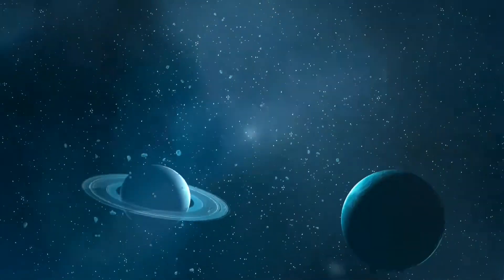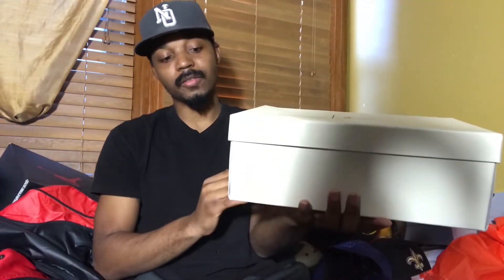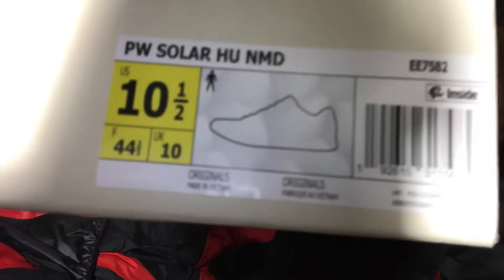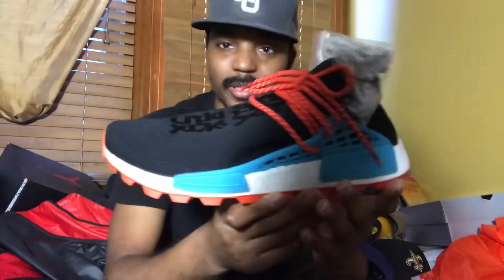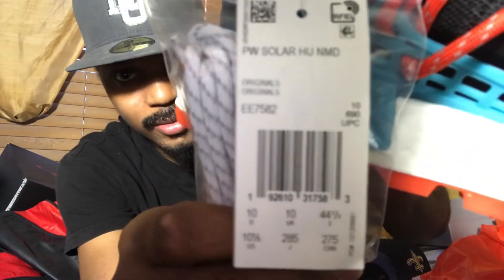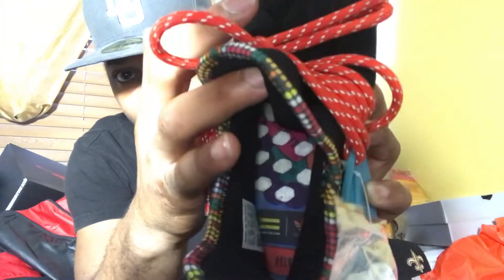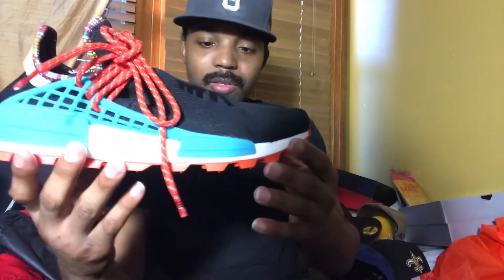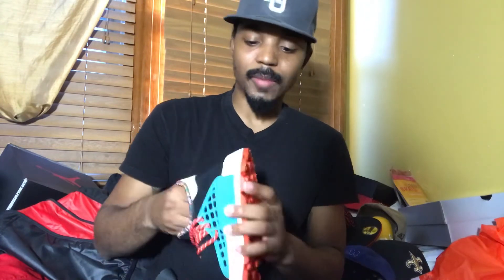PHARRELL X ADIDAS NMD HU “INSPIRATION” review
adidas NMD sneaker review fashion and sports apparel

Size info
Shirt:M to L
Pants:32x30
Shoe:11
Cap: 7 3/8 to 7 1/2

Follow on

Category
Category